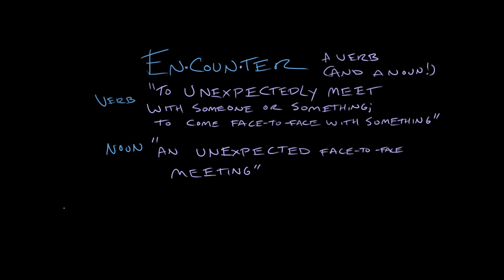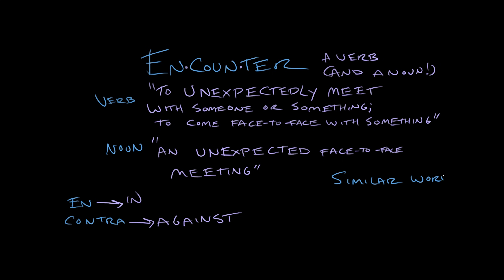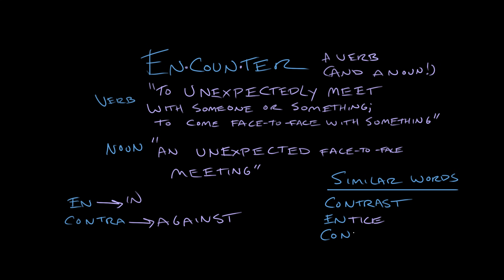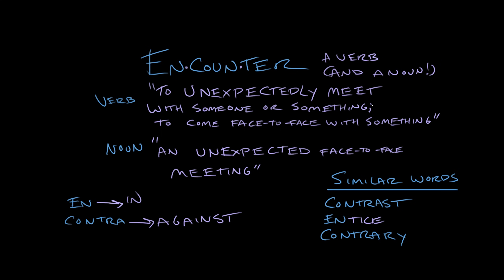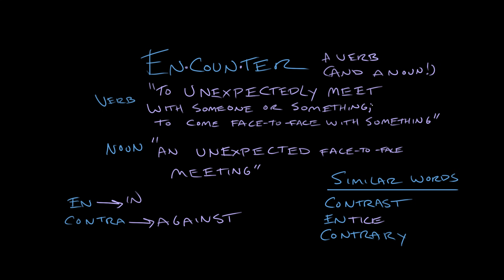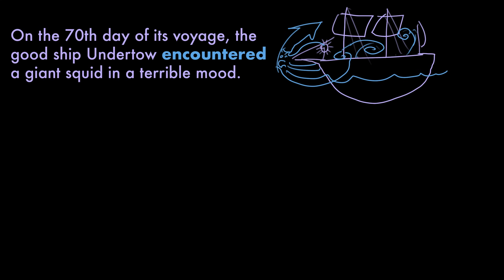Encounter | Vocabulary | Khan Academy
Let’s explore the meaning and origin of the word “encounter”.